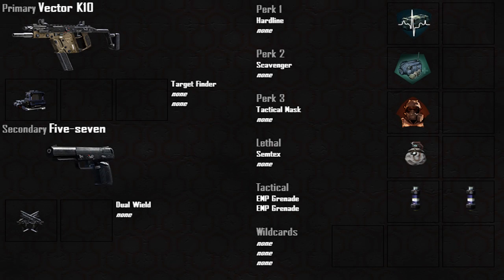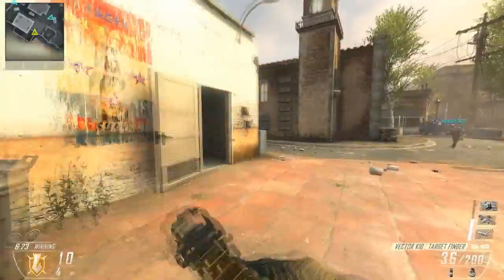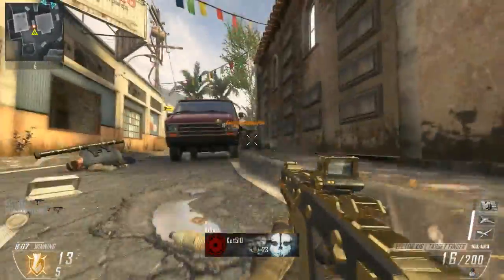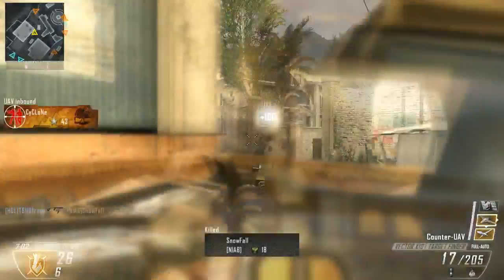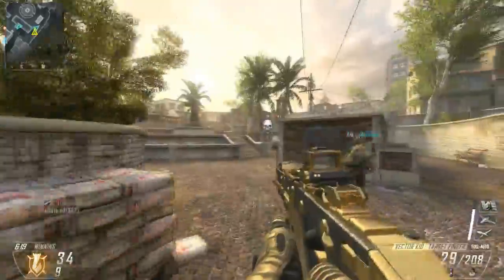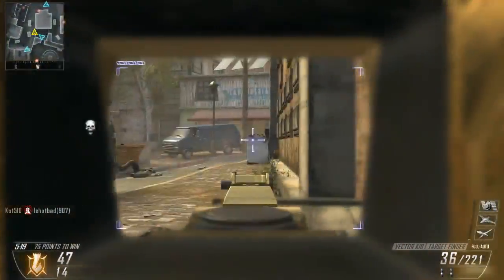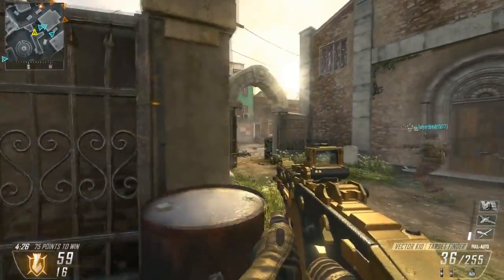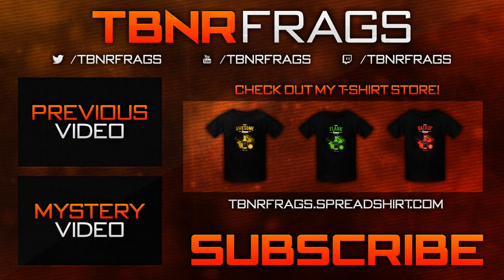Black Ops 2: Random NUCLEAR Class: #29 - ITS BACK!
I MISSED THIS SERIES! What about you guys?
Could we hit 10,000 likes for another Random Nuclear Episode? :D